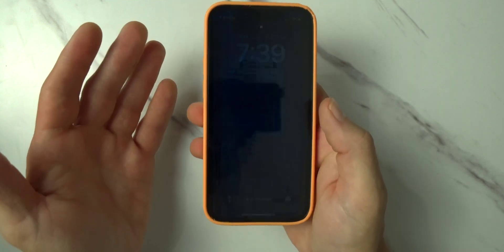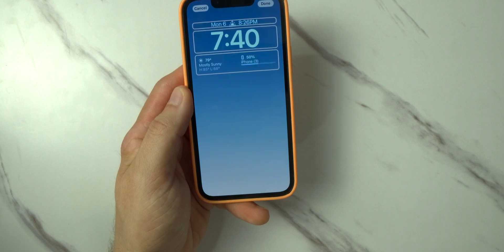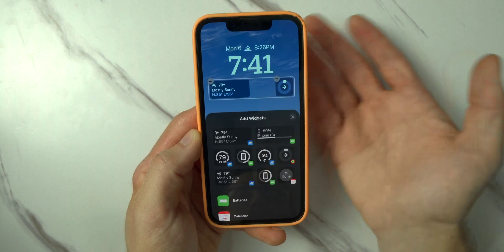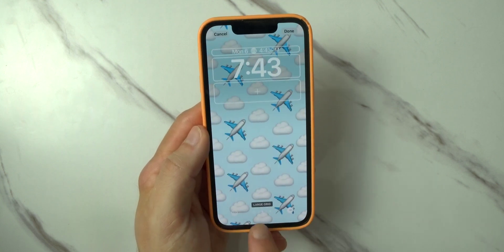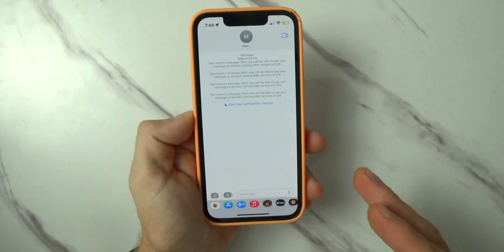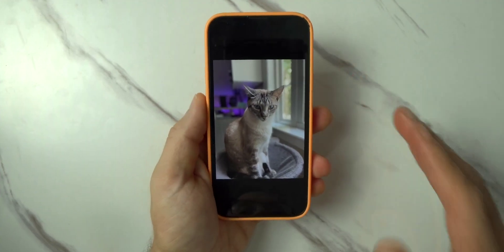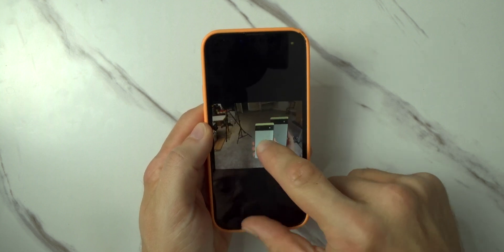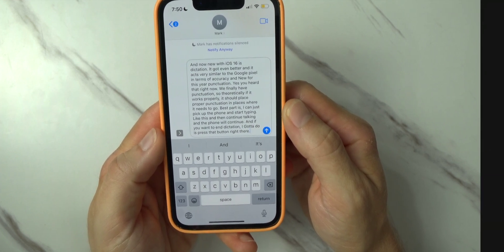iOS 16 Turns iPhone Into Android 😅 - Walkthrough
iOS 16 developer beta 1 is finally here, and it brings a nice redesign to the lock screen, along with nice features throughout the OS. What do you guys think?!

✅My Gear!